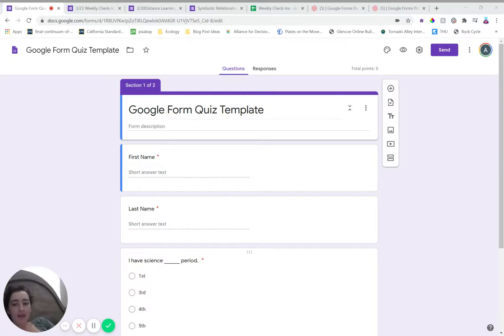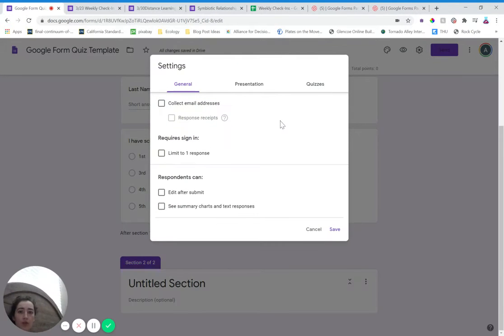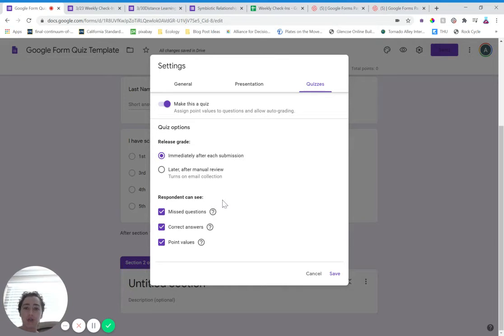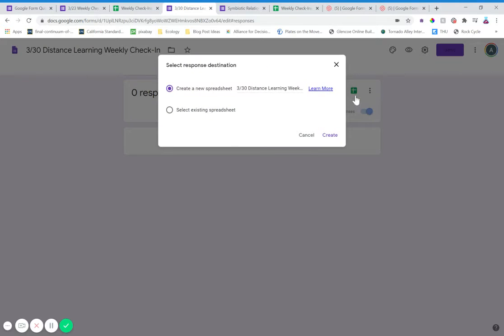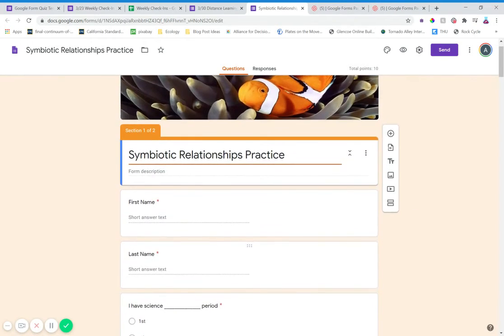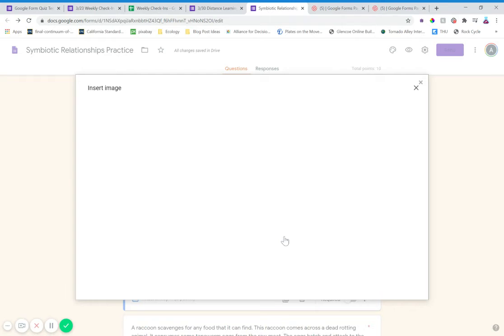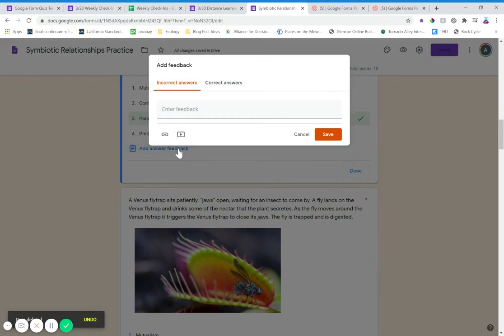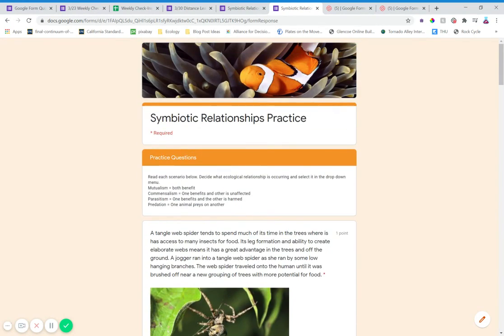Google Forms Tutorial: Link Response Sheets & Create Revisable Assignments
In this tutorial, I give you some tips and tricks to save time using Google Forms.
I will show you how to create:
- A Google Form Template to reuse and save time in the future
- Link multiple Google Forms to the SAME response sheet (so you can find all of your attendance responses in 1 sheet for example)
- Create a revisable Google Form assignment
- Add photos to a question or response option to make your forms more accessible for visual learners.